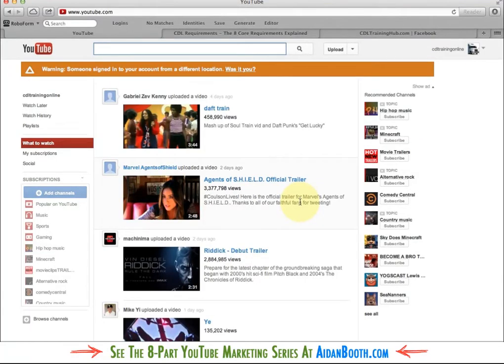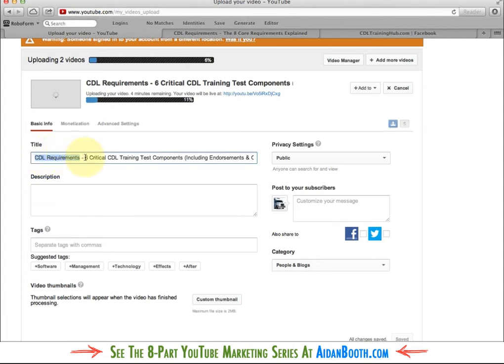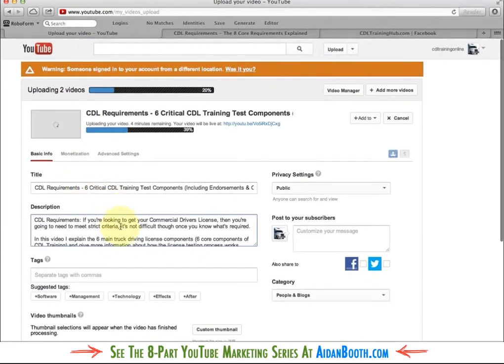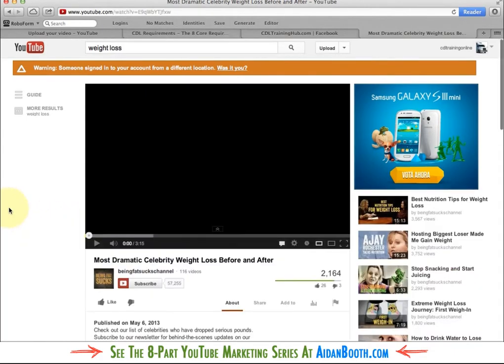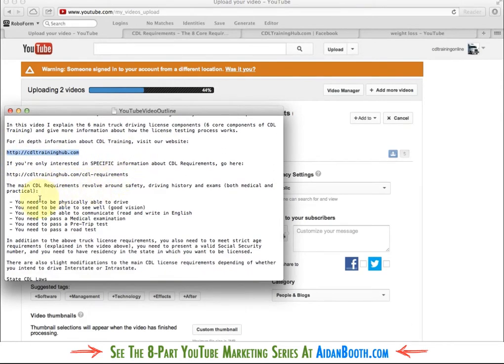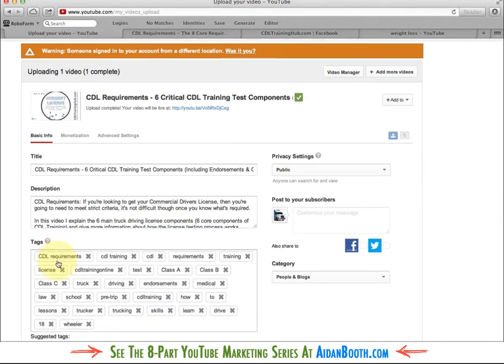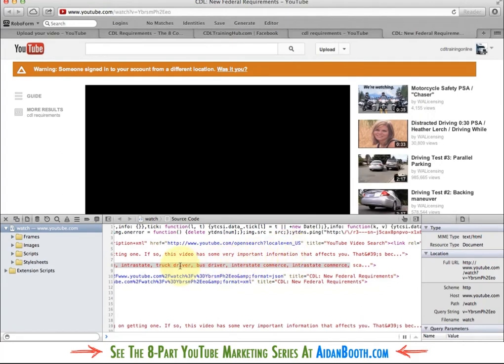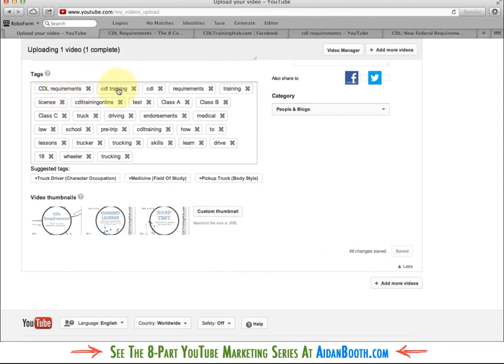Uploading & Optimizing YouTube Videos For SEO (YouTube Marketing Blueprint - Part 6, by Aidan Booth)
Learn how to upload and optimize YouTube videos to ensure they get maximum exposure. This video takes an in-depth look at the way to optimize your YouTube videos.

This video is "Part 6" of an 8-Video YouTube Marketing series created by Aidan Booth, called the "YouTube Marketing Blueprint".

Here's a look at the topics covered in each of the 8 videos:

Video 1: How To Set Up A YouTube Channel Using OLD Design
Video 2: How To Set Up A YouTube Channel Using The NEW "One Channel" Design
Video 3: How To Upgrade From The Old YouTube Design To The New One Channel Design
Video 4: Keyword Research & Competition Analysis For Videos
Video 5: Video Creation Strategies (Simple Ways To Make Videos For YouTube)
THIS VIDEO - Video 6: How To Upload & Optimize YouTube Videos To Maximize Exposure
Video 7: How To Get Top Rankings For Your Video In Google & YouTube
Video 8: How To Use YouTube Analytics To Improve Viewer Metrics

ACCESS TO LOCKED VIDEOS:

Make sure you also connect with the "Aidan Booth Internet Marketing Facebook Page" for access to more training videos (contact me after you've clicked the Like button on my Facebook page and I'll give you access to special "LOCKED" section of AidanBooth.com):

For more high quality internet marketing training and advice with "no strings attached",